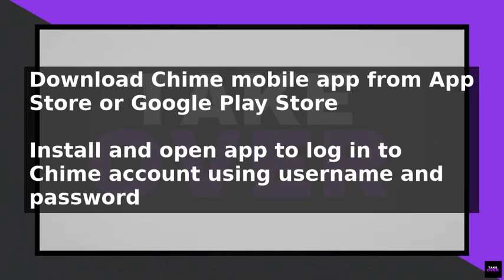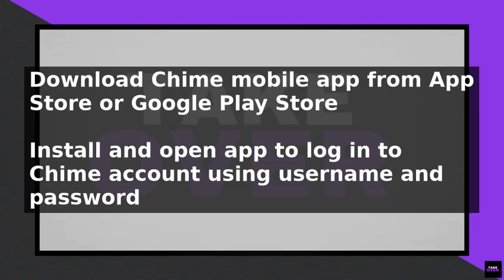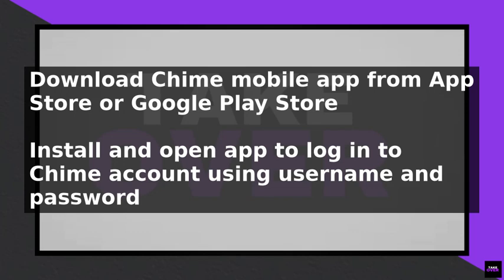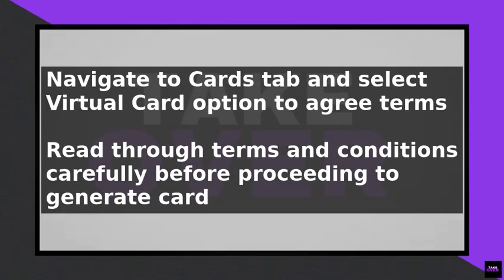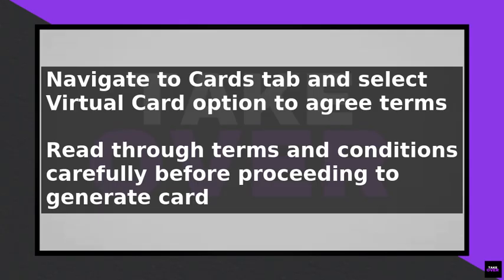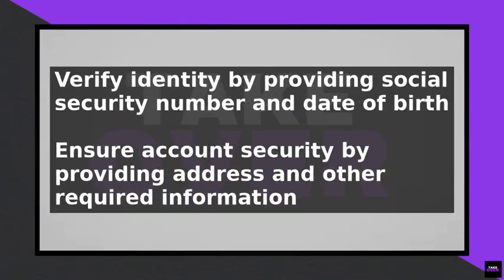How To Activate Virtual Chime Card (2025)